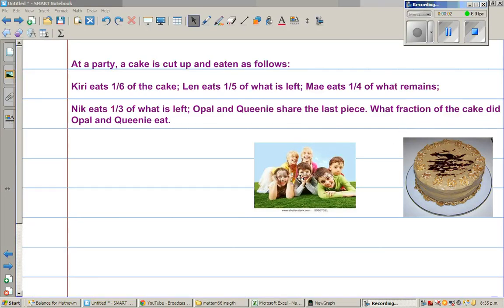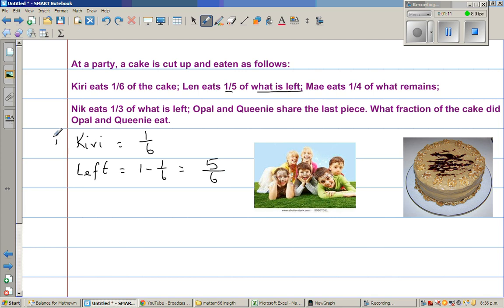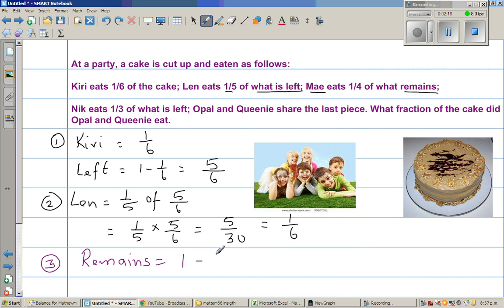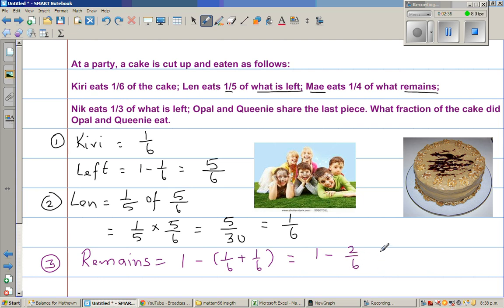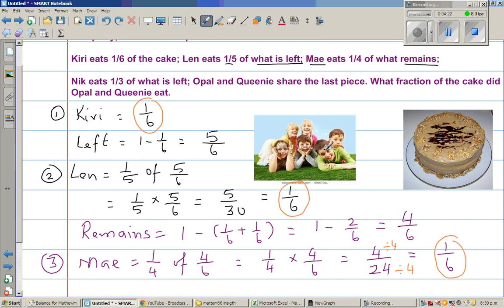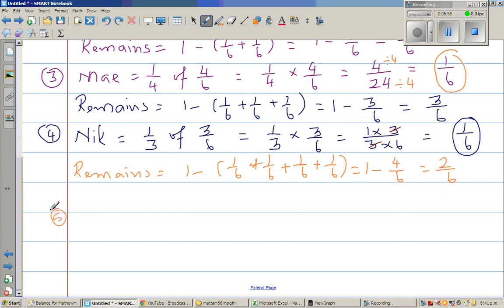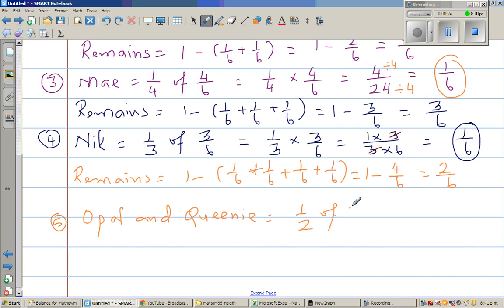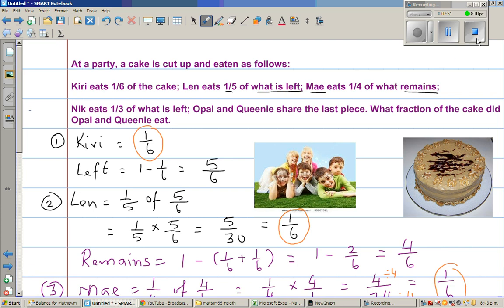Manipulating fractions in a real life problem